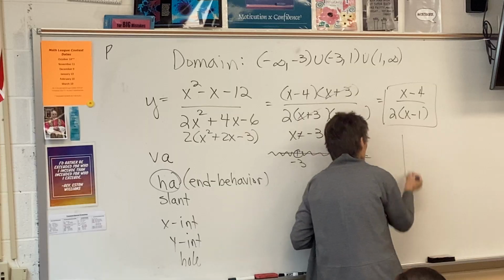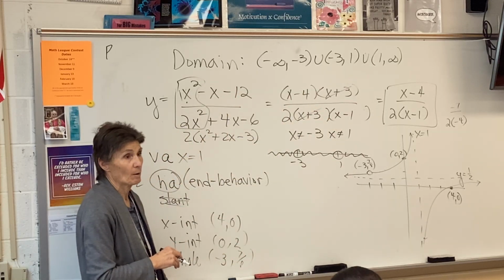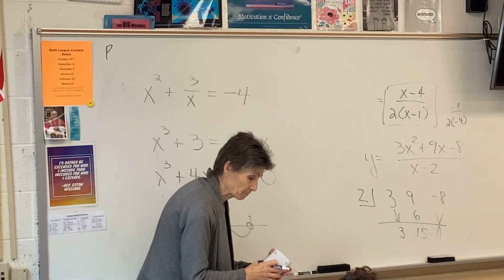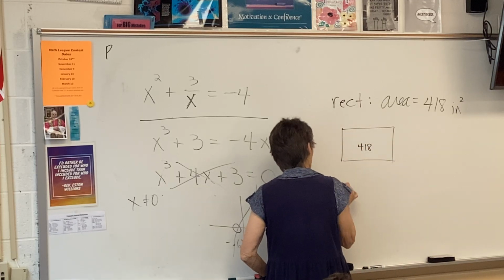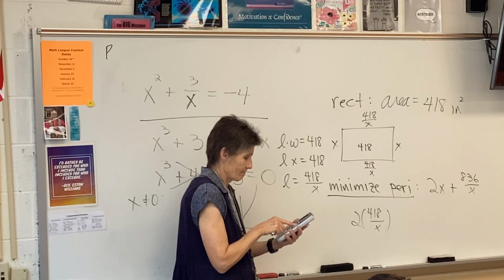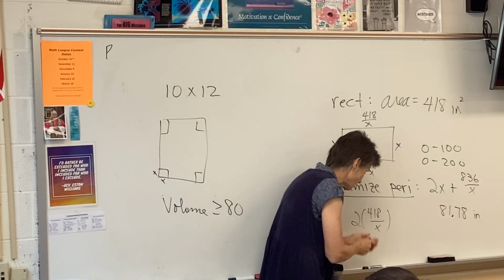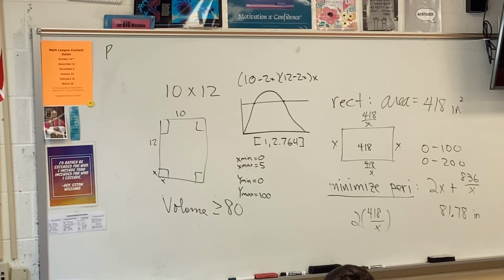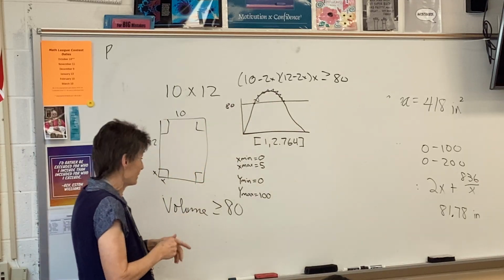Precal A More Extra Review 2.6-2.8